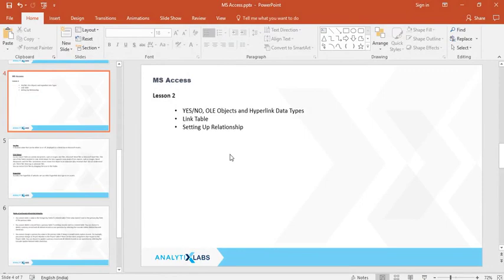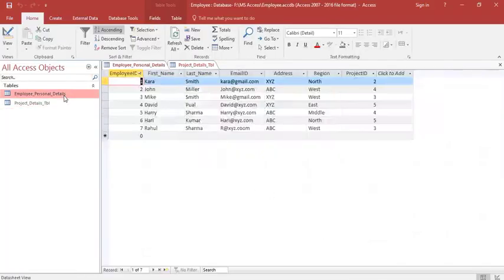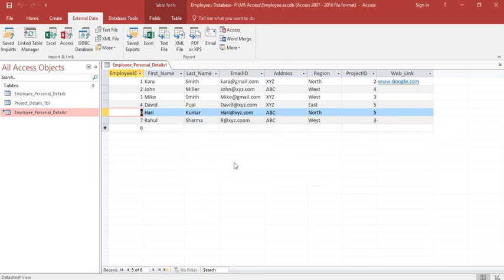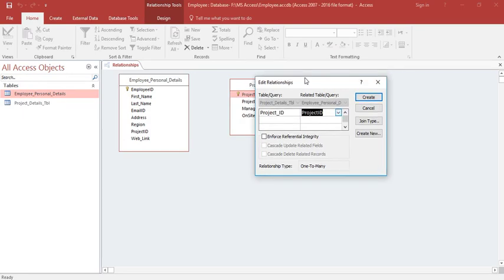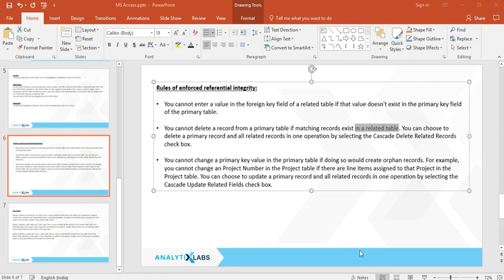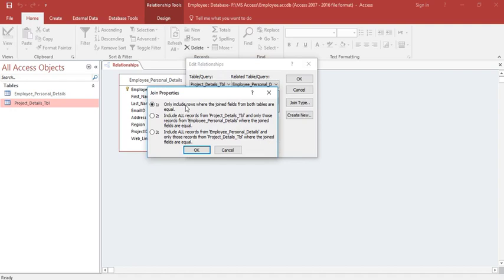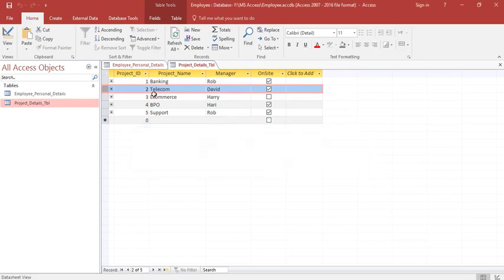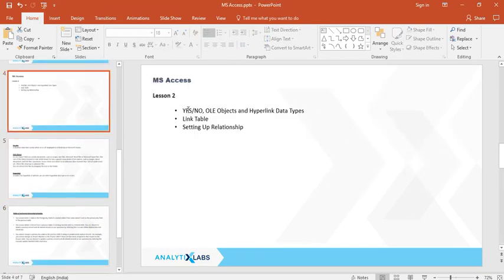MS Access and SQL Queries Lesson 02 by Analytix Labs